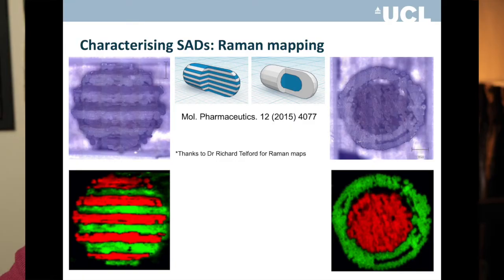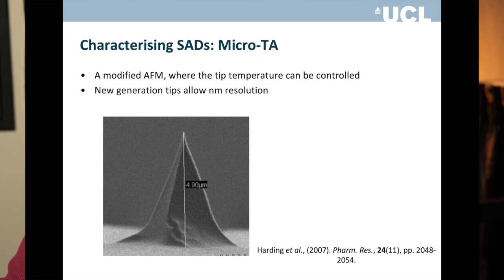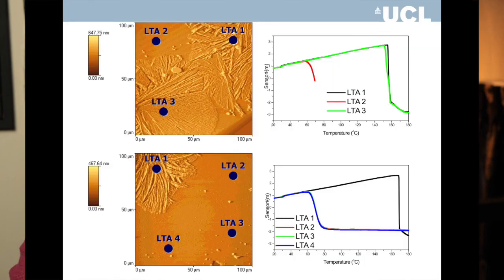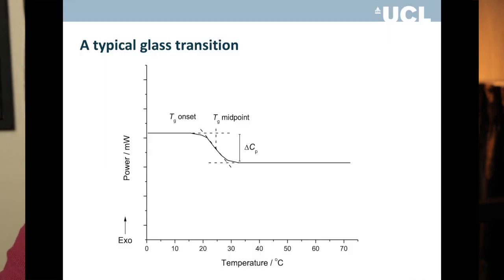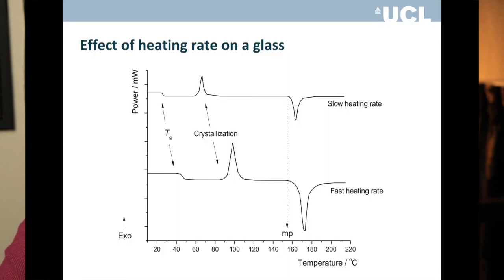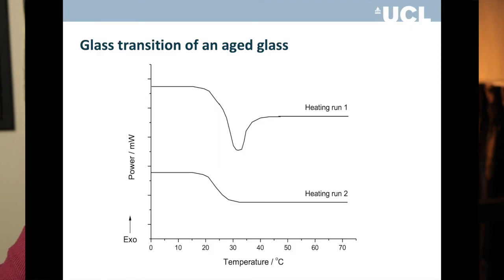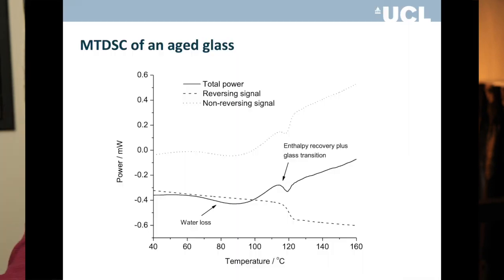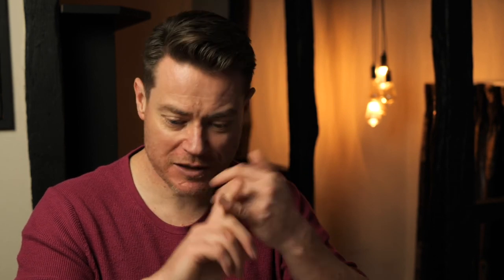PHAY0040 SAD Lecture Part 2